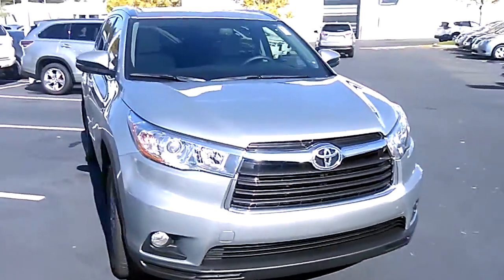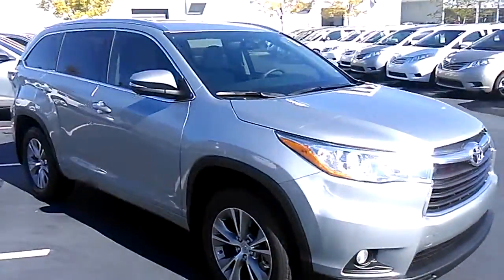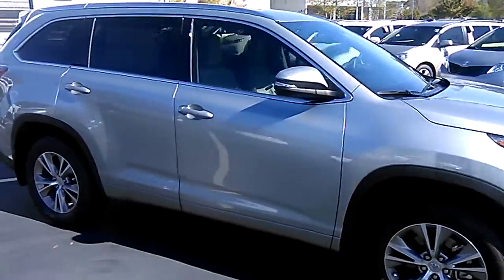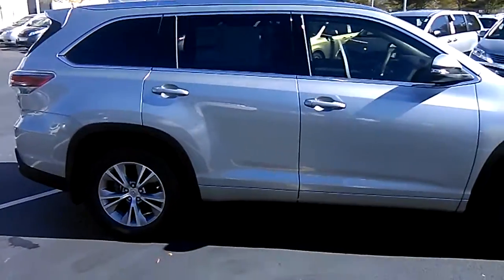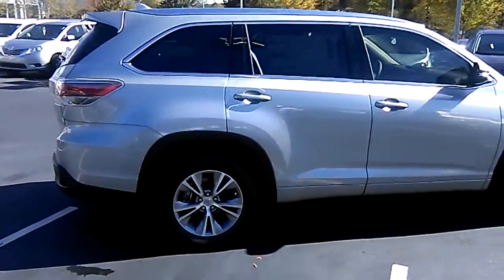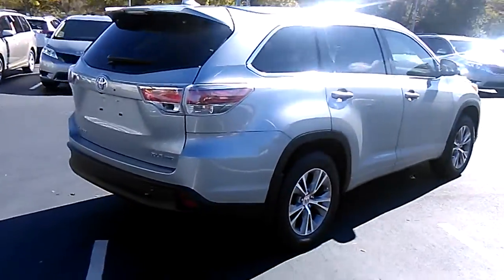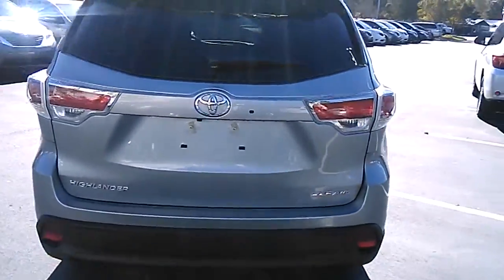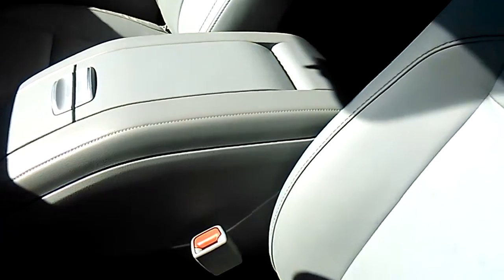2015 Toyota Highlander XLE